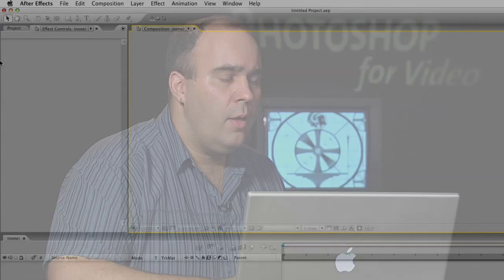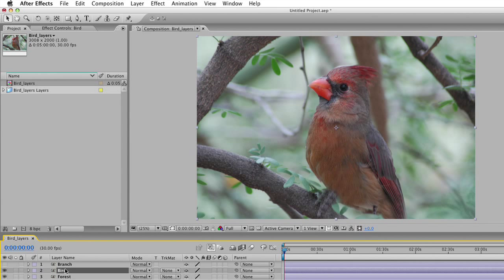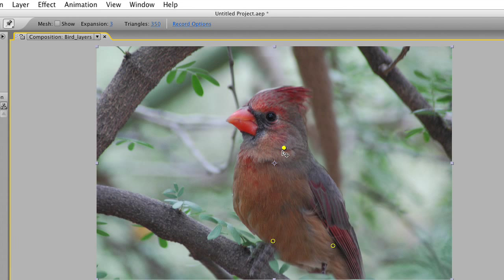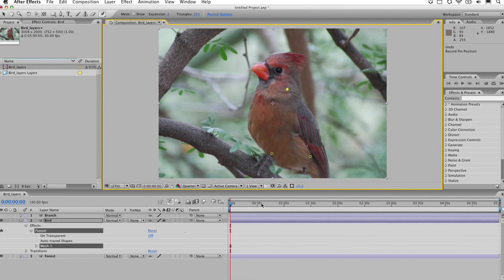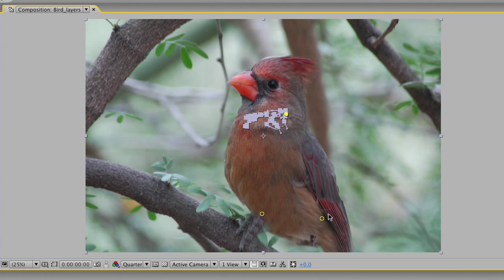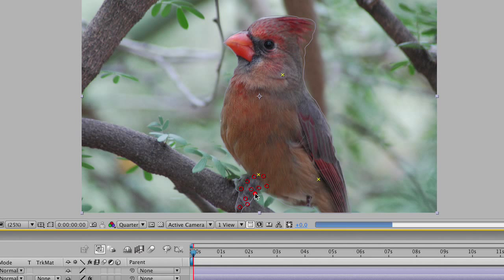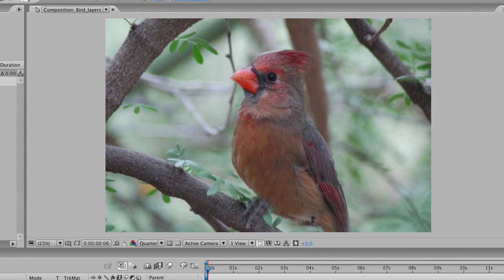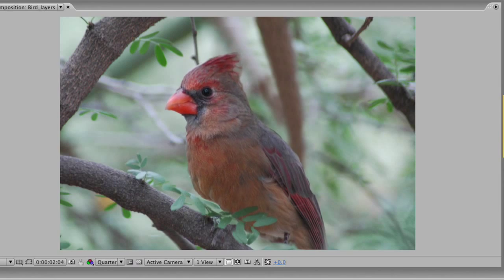The Puppet Tool Part 2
In the second part of this Photoshop tutorial series, Richard Harrington continues to work with the puppet tool in After Effects CS3. Exporting the bird PSD file from part one, the bird is already broken apart into separate layers and Richard exlains how to use the puppet pin tool and the puppet starch tool while he begins to animate the bird and branch using the AE puppet tool.